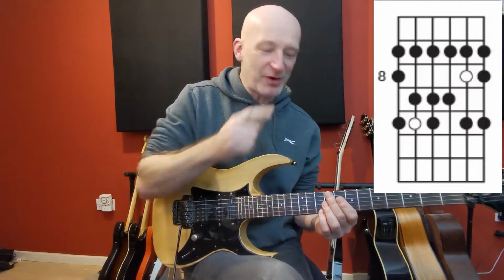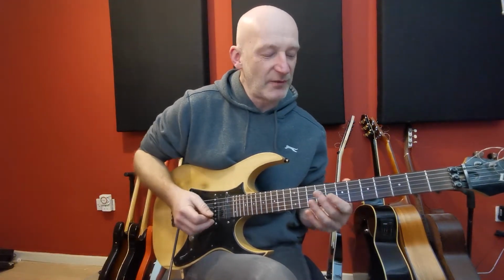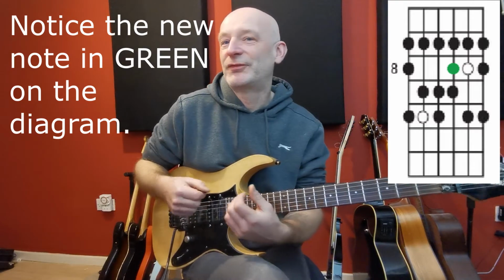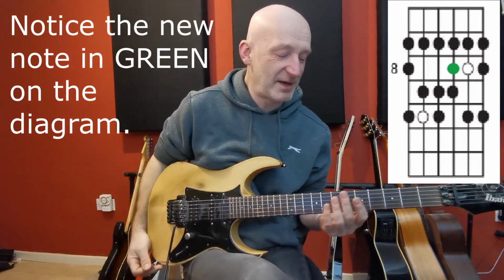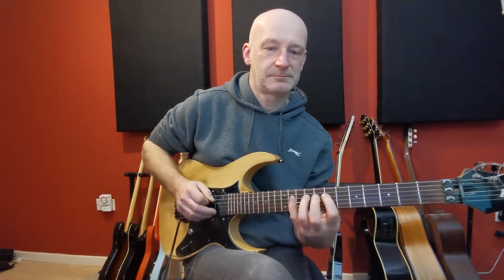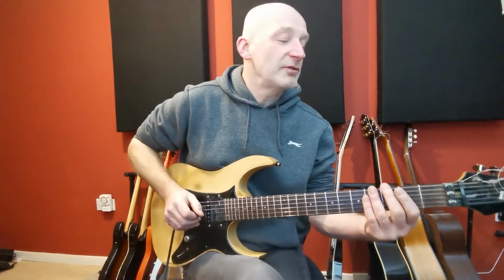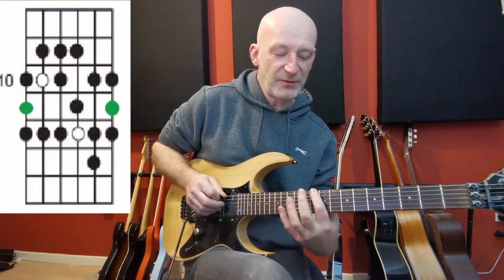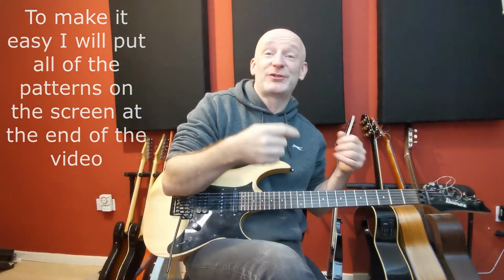SHAWN LANE - CAGED SYSTEM SCALE HACK!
Fly across the fingerboard with this amazing, easy tweak to the CAGED System scale positions as used by amazing players such as SHAWN LANE!

NO BIG STRETCHES!

 A quick and easy revision that lets you play lightning 3 note per string in the standard CAGED patterns without learning those awkward stretch positions!